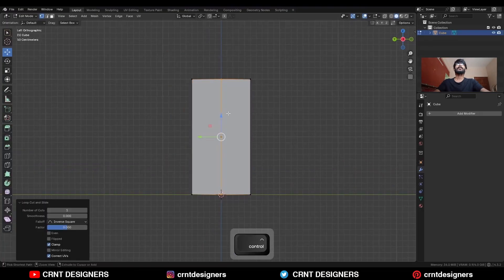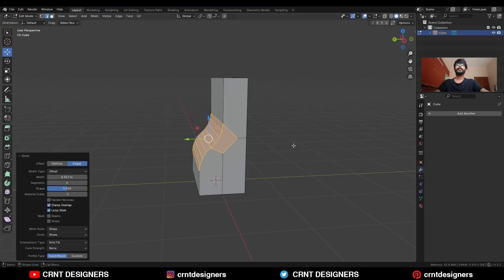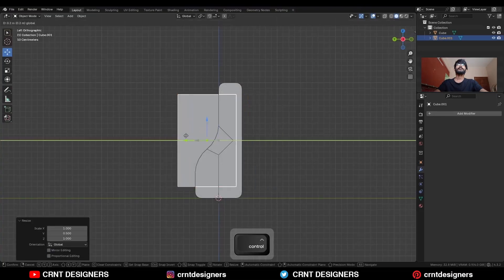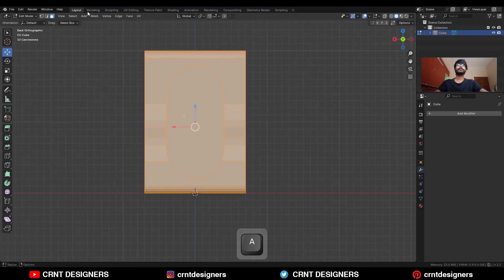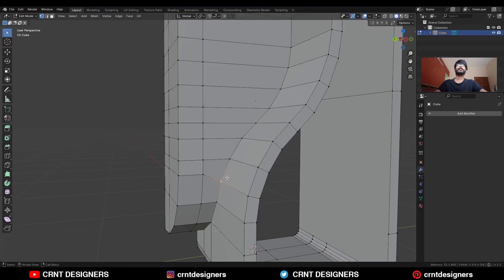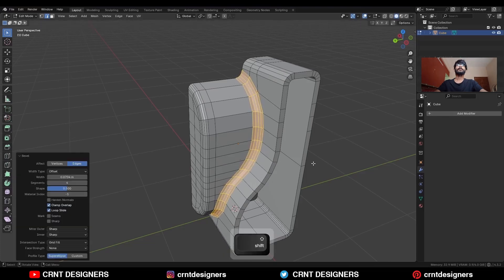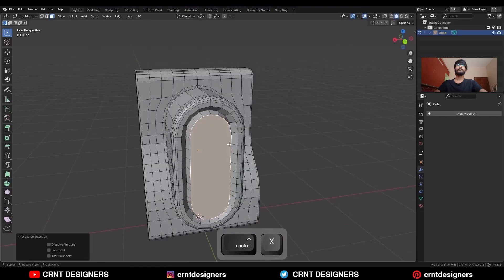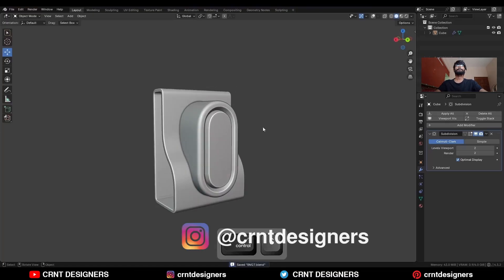BM27 _ blender beginner subdivision surface modeling tutorial _ 23-10-2025